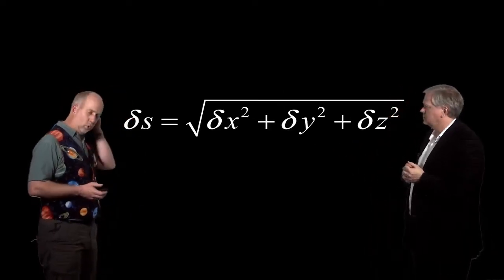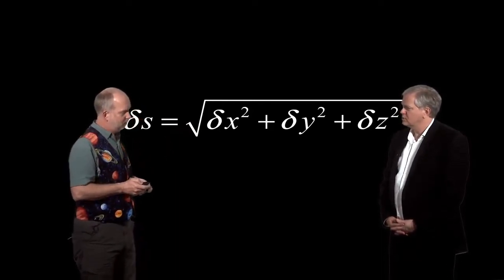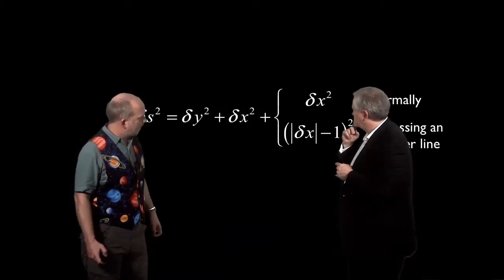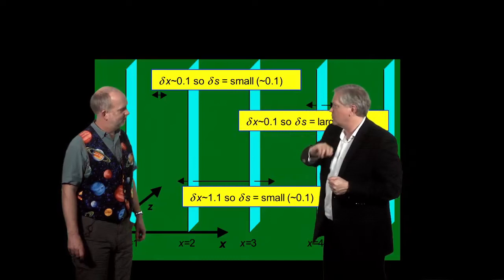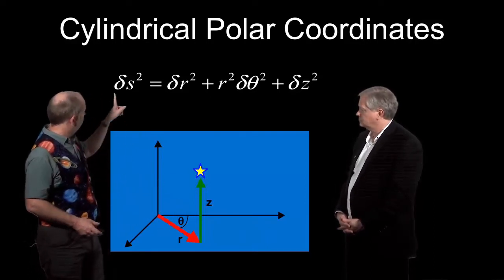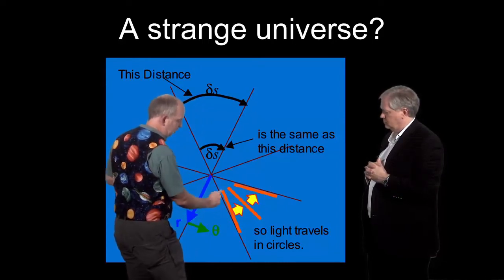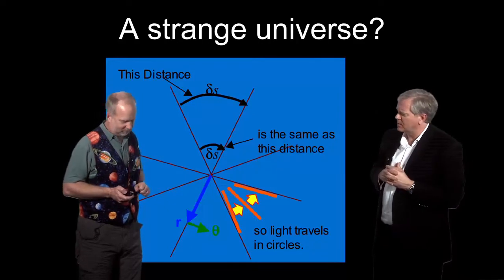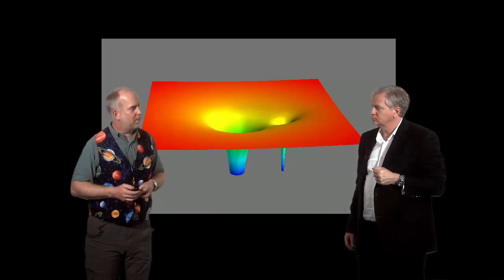Playing with Pythagoras's theorem in Astrophysics